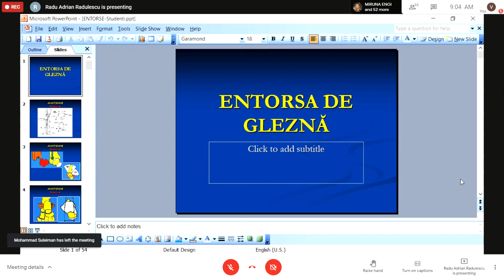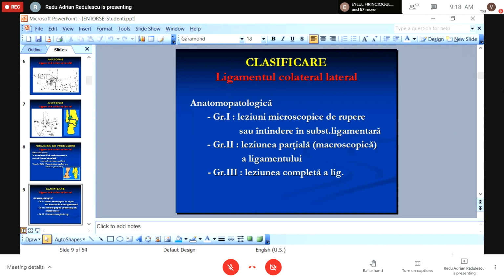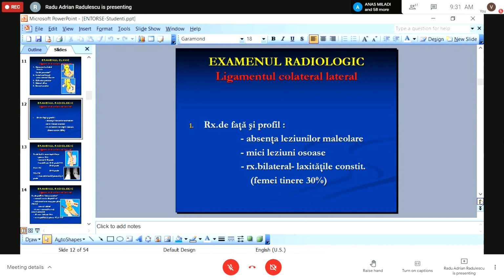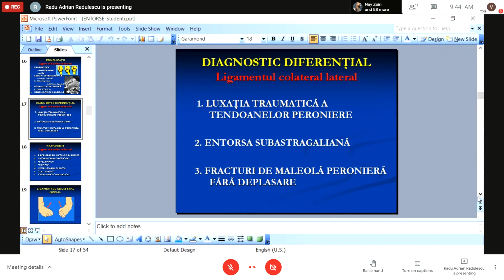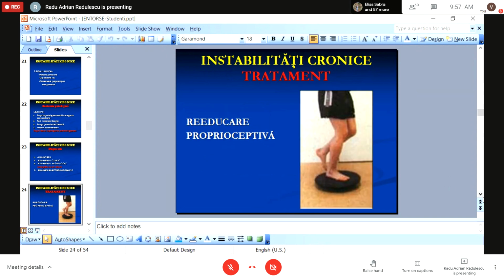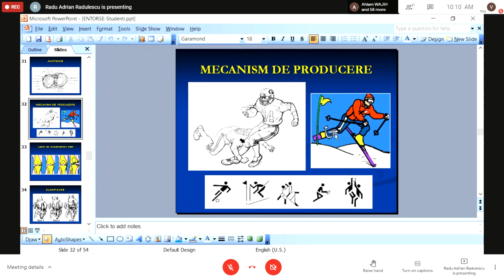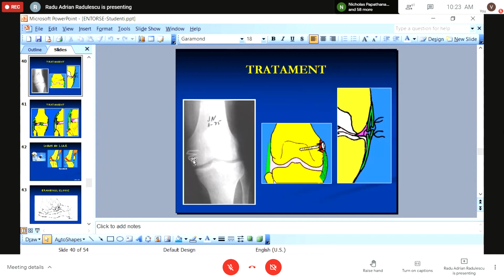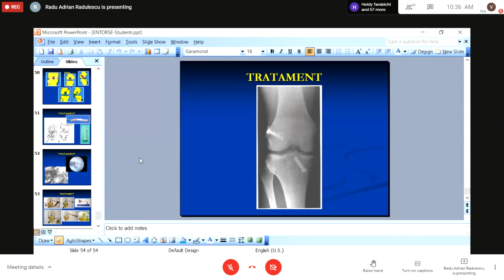Ortho - Lower Limb Sprains